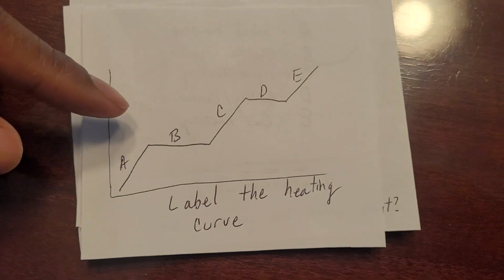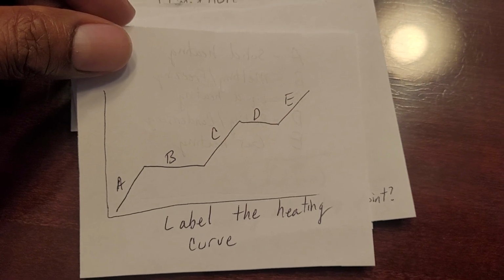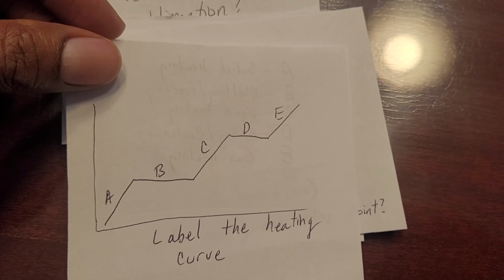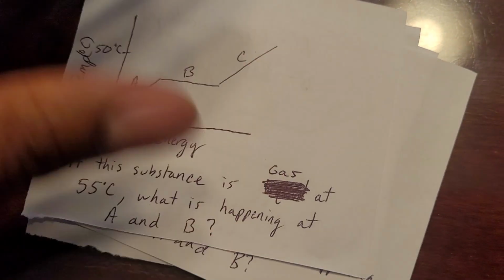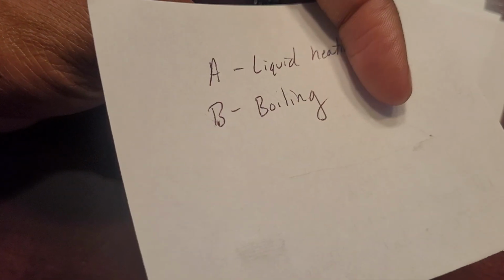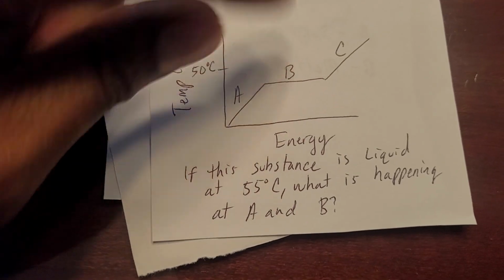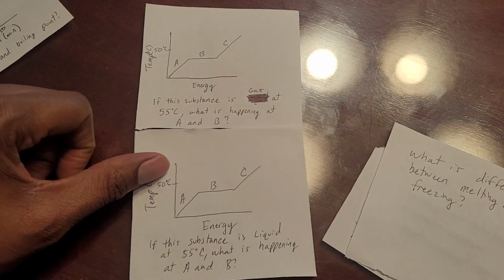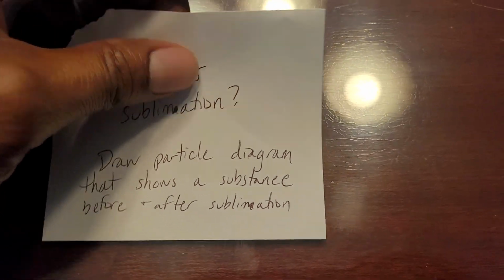Review with Flash cards